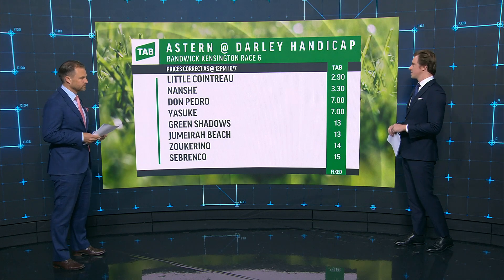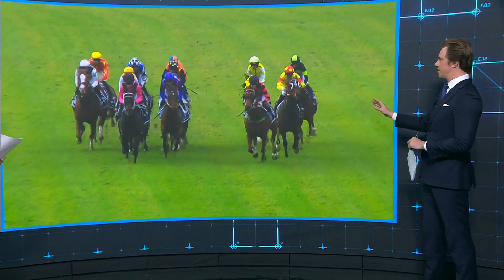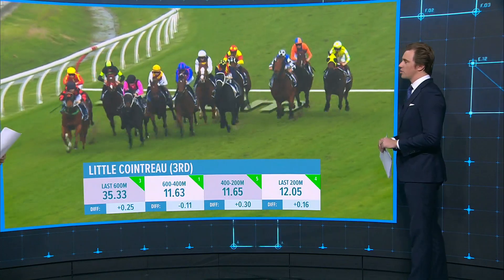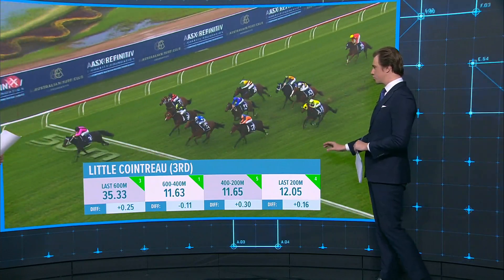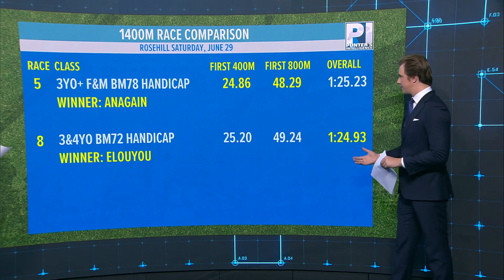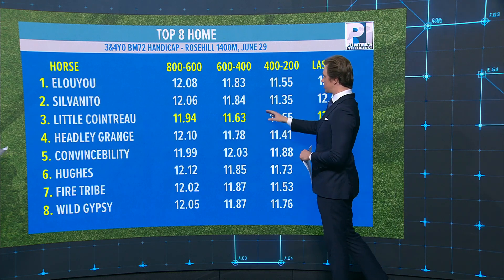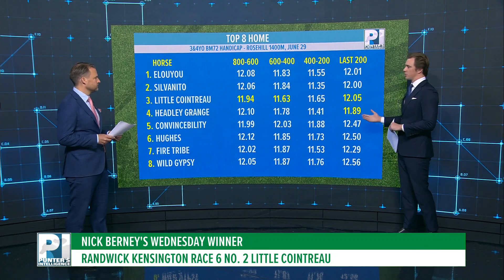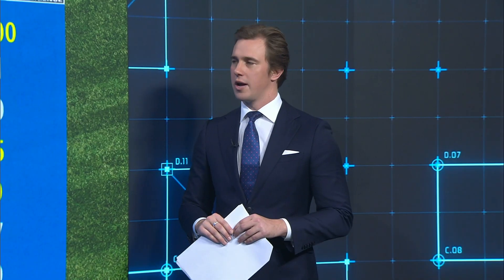WEDNESDAY WINNER | LITTLE COINTREAU | PUNTERS INTELLIGENCE